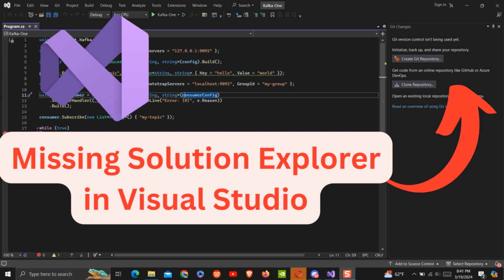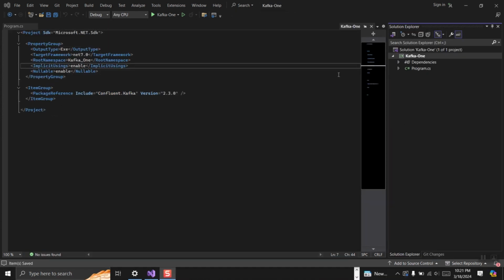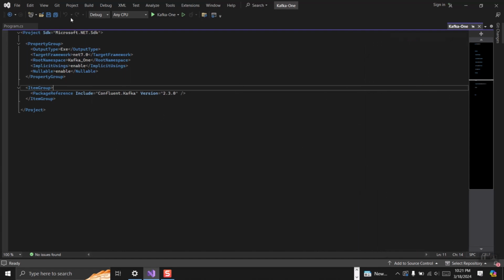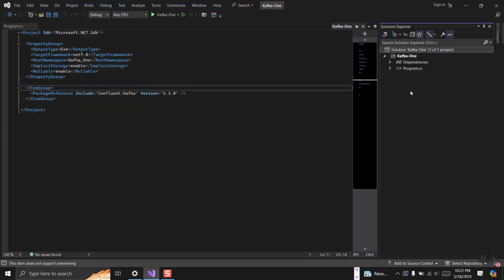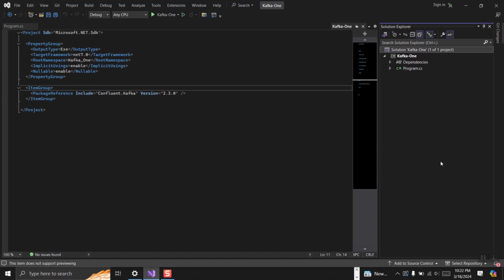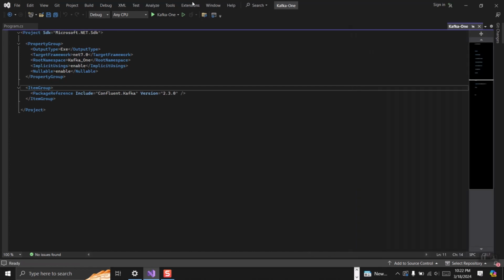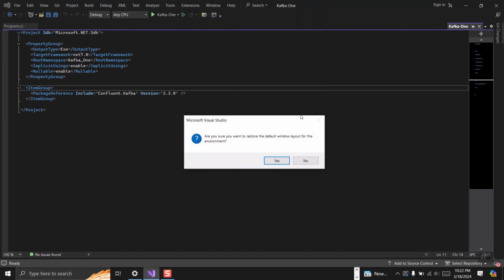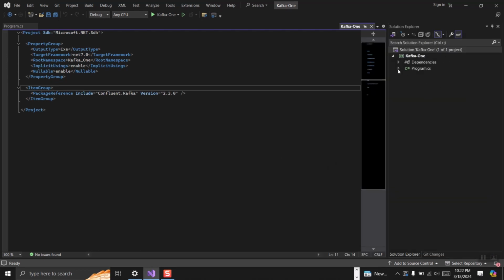How to Get Missing Solution Explorer in Visual Studio (Easy Fix!)?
In this tutorial, learn how to restore the Solution Explorer in Visual Studio. If you accidentally closed the Solution Explorer or it's missing from your workspace, don't worry! We'll guide you through the simple steps to bring it back so you can efficiently manage your projects and files.